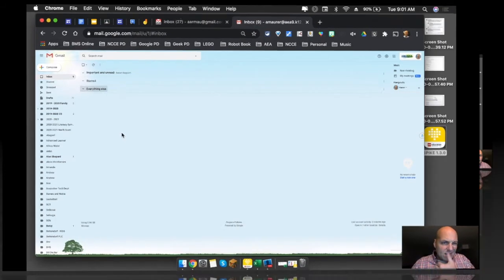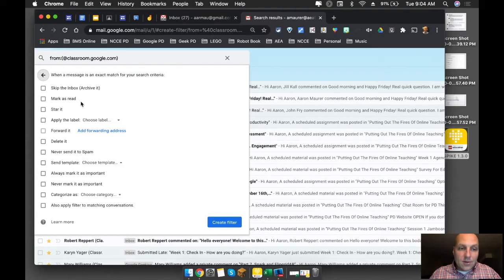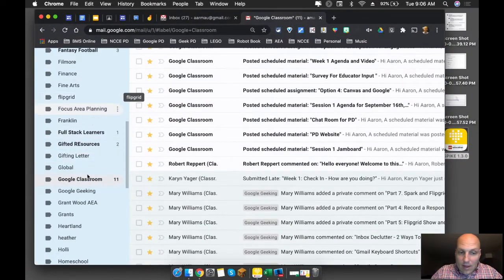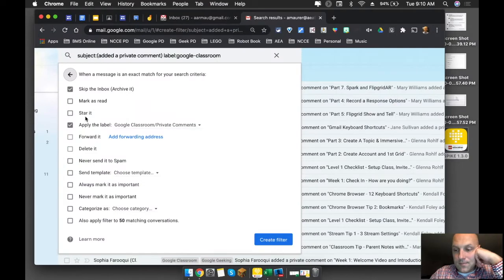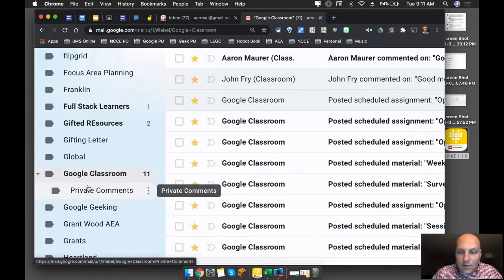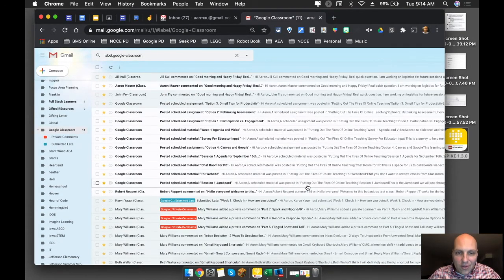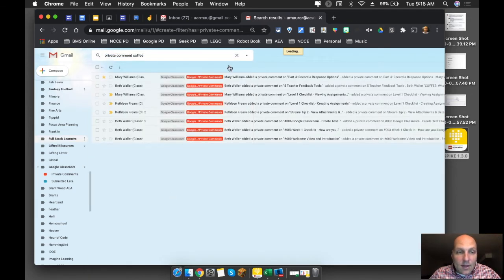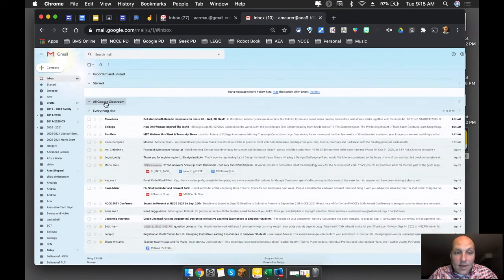Coffeechug Tech Tips - Gmail Filters for Gooogle Classroom & Sanity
I made this newsletter template and video about how to create Gmail filters for your inbox. In particular we look at filters for Google Classroom, but the skills apply to any email.

This a skill that everyone needs during these times of hybrid, remote, and F2F teaching. We must be sure that we are empowering ourselves, but also our students.

This has been the most sought after request from PD and trainings I have done so far. Enjoy!

Newsletter - Feel free to use and share with staff, parents, etc.